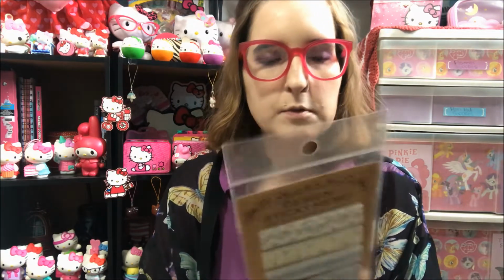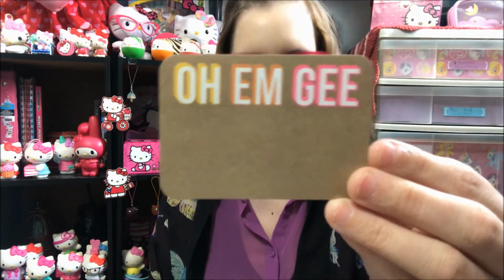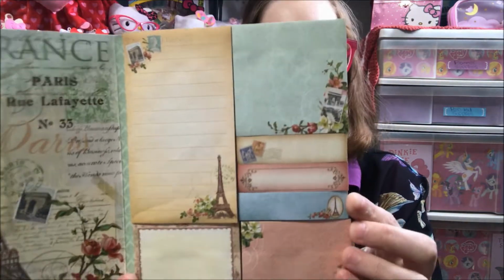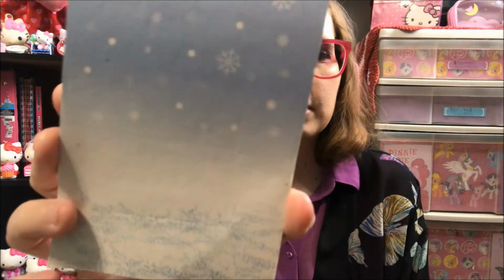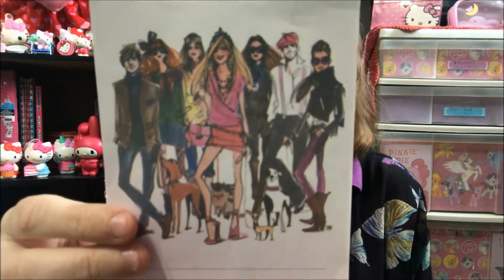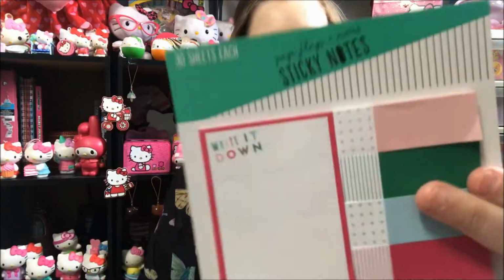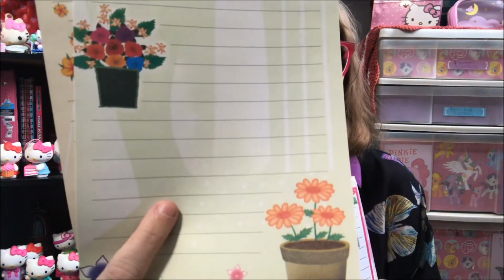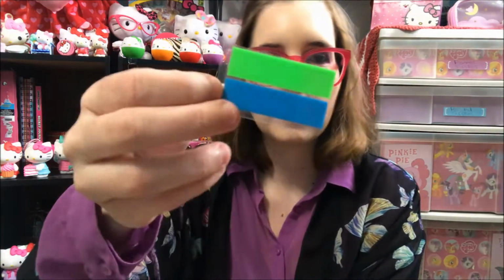My Sticky Note & Note Pad Collection!